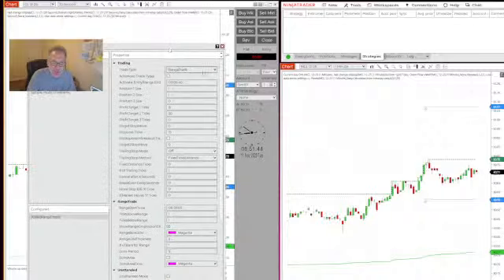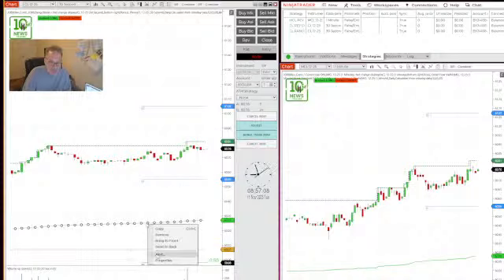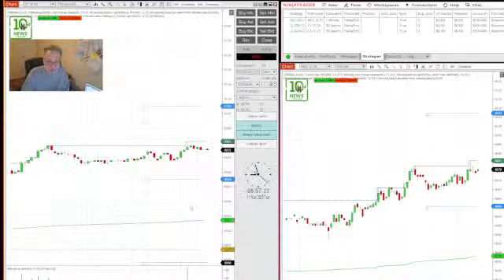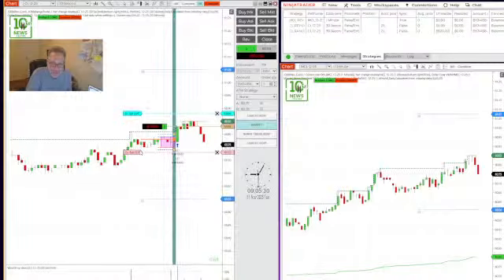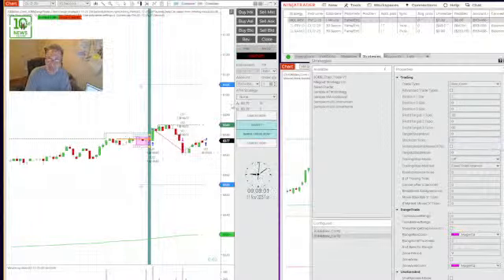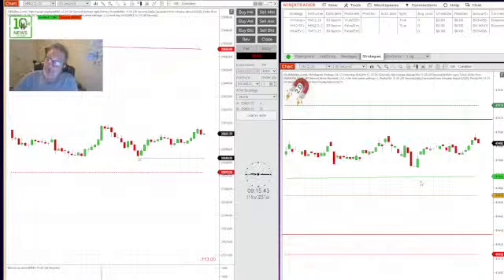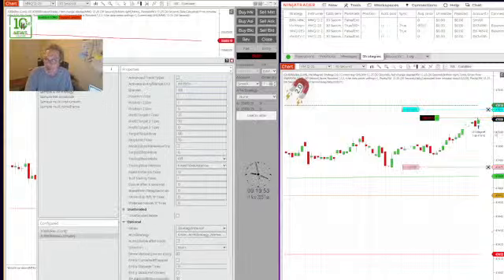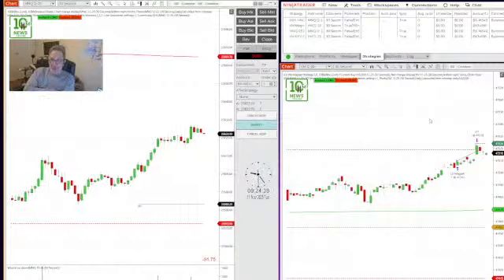Oil Open US Market Open